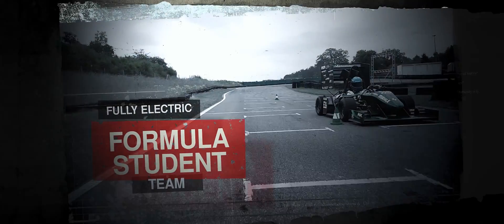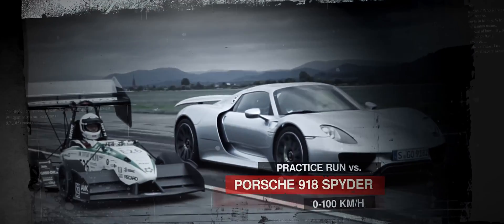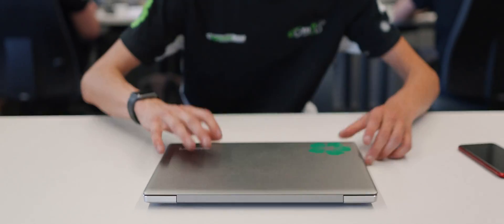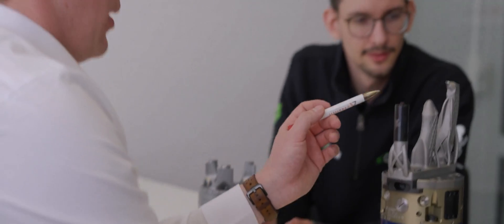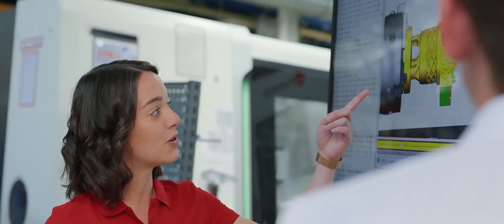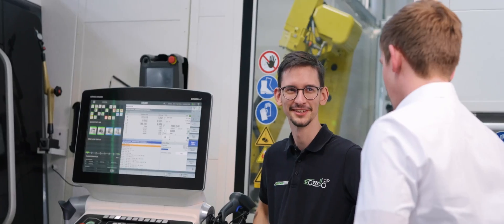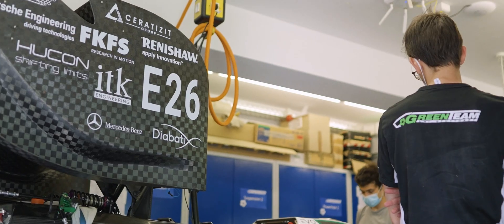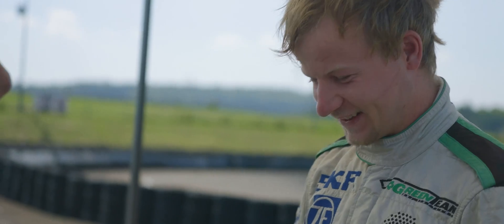Formula Student: Reaching new heights in e-mobility with additively manufactured solutions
🔺Reaching new heights in e-mobility with additively manufactured solutions🔺
E-mobility and additive manufacturing - two hot topics in the manufacturing industry, combined in a terrific success story. Together with the GreenTeam Uni Stuttgart, the CERATIZIT Project Engineering Team developed a machining solution for the challenging final machining of the additively manufactured wheel carriers which drive the all-electric racing car of the Swabian Formula Student team to new levels of performance. A success story that is literally moving.